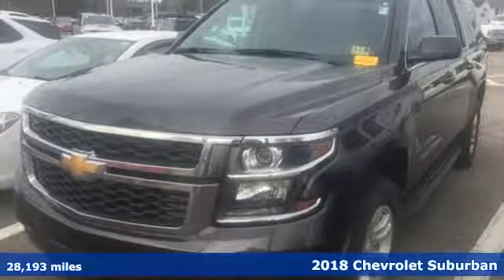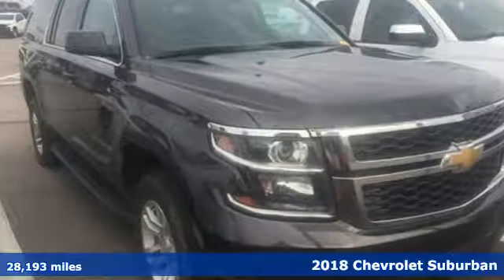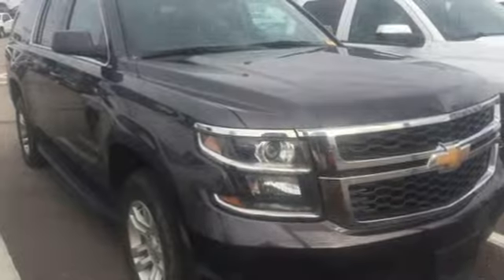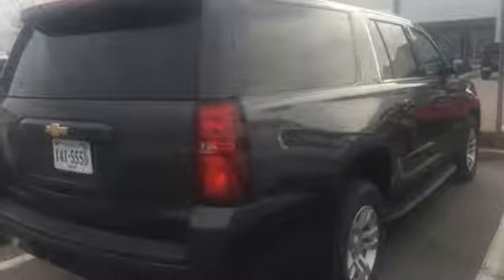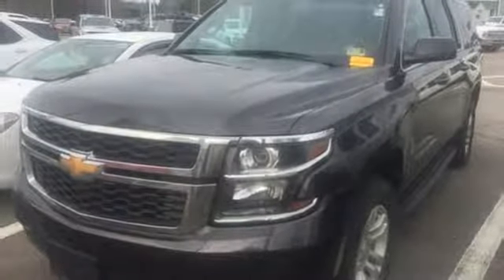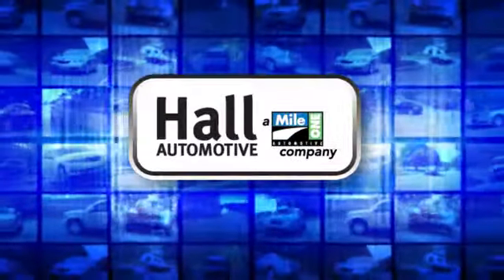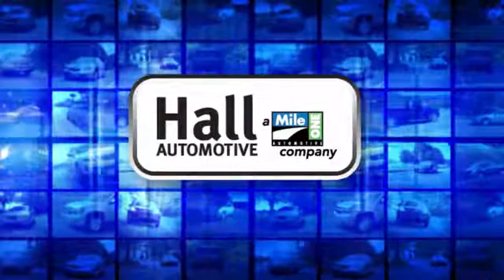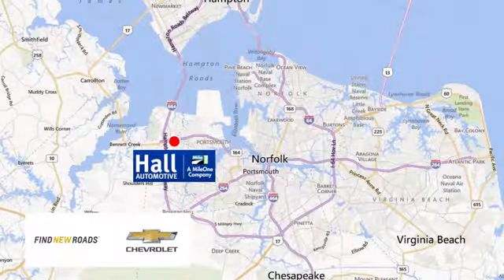Used 2018 Chevrolet Suburban Chevy Dealers in and near Norfolk VA Chesapeake Suffolk, VA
Year: 2018
Make: Chevrolet
Model: Suburban
Trim: LT
Engine: V8
Transmission: 6-Speed Automatic Electronic with Overdrive
Color: Gray
Interior: jet black
Mileage: 28193
Stock #: 14R5119
VIN: 1GNSKHKC3JR360862
JUST ARRIVED. PENDING INSPECTION. 2018 Chevrolet Suburban LT Clean CARFAX. V8 Tungsten Metallic 15/22 City/Highway MPG 4-Wheel Antilock Disc Brakes, ABS brakes, Compass, Electronic Stability Control, Front dual zone A/C, Heated door mirrors, Heated Front Reclining Bucket Seats, Heated front seats, Illuminated entry, Low tire pressure warning, Power Liftgate, Power-Adjustable Accelerator & Brake Pedals, Remote keyless entry, Traction control. 4WD 6-Speed Automatic Electronic with Overdrivebrbr*Every Internet Price includes current applicable dealer discounts. Your additional costs are sales tax, tag and title fees for the state in which the vehicle will be registered, any dealer-installed options (if applicable) and a $699 dealer processing fee (Virginia, North Carolina). Prices are subject to change, and prior sales are excluded. While every reasonable effort is made to ensure the accuracy of this information, we are not responsible for any errors or omissions contained on these pages. Please verify any information in question with the dealer.

Address:
3412 Western Branch Blvd